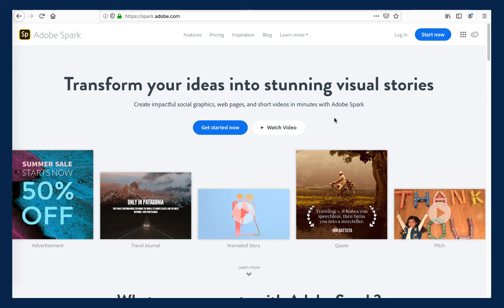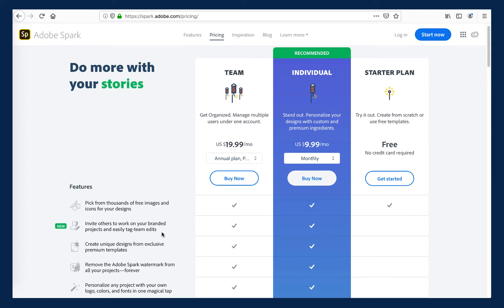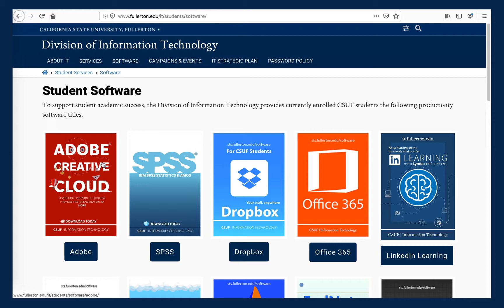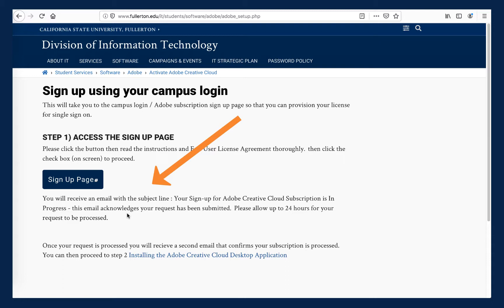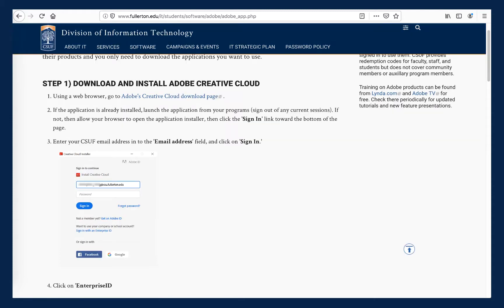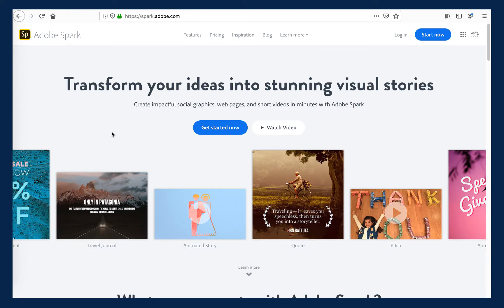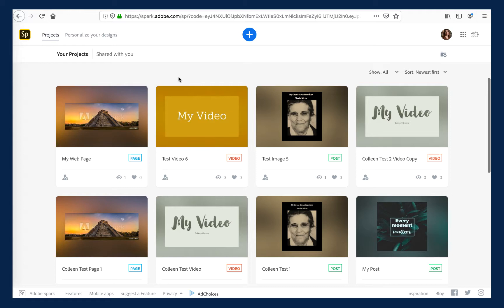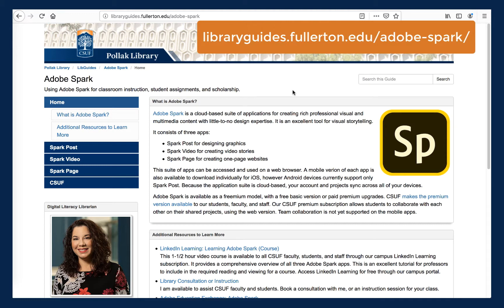How CSUF Students Can Access the Premium Version of Adobe Spark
Adobe Spark is a cloud-based suite of applications for creating rich professional visual and multimedia content with little-to-no design expertise. It is an excellent tool for visual storytelling. This tutorial walks Cal State Fullerton students through the process of gaining access to CSUF's premium version of Adobe Spark.

Video created by Colleen Greene, MLIS, Digital Literacy Librarian.